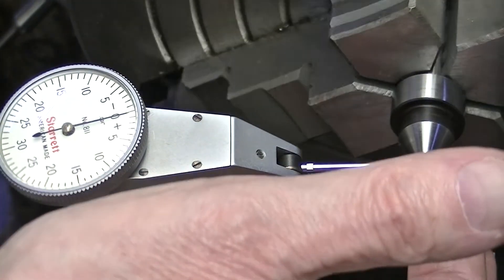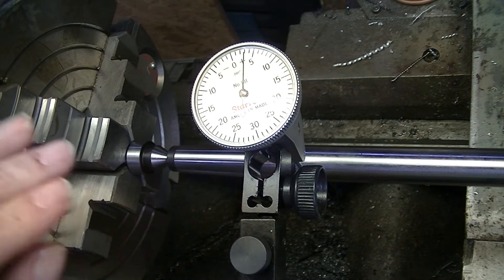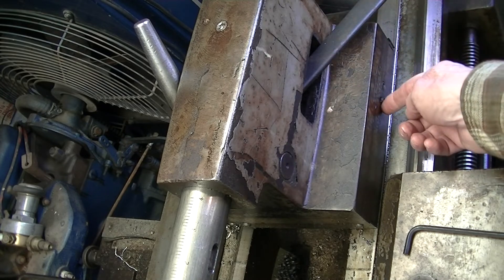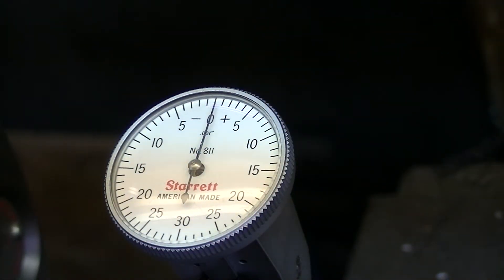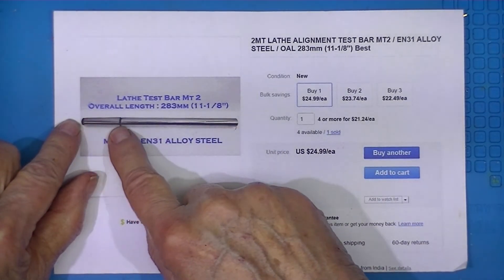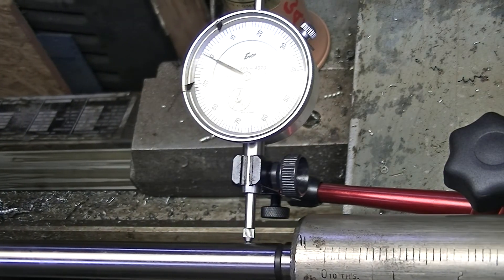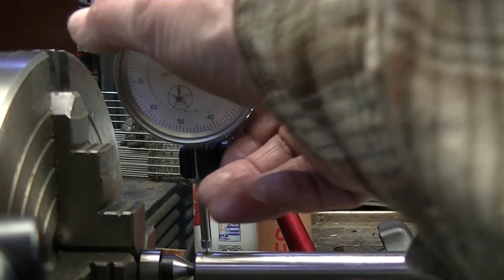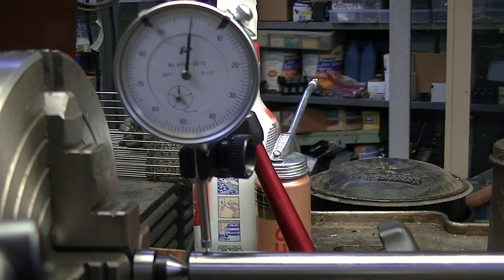Using a Lathe Alignment Bar (tool)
I check and correct horizontal tail stock alignment and measure vertical spindle/tail stock alignment.